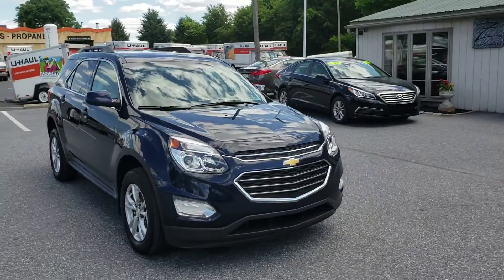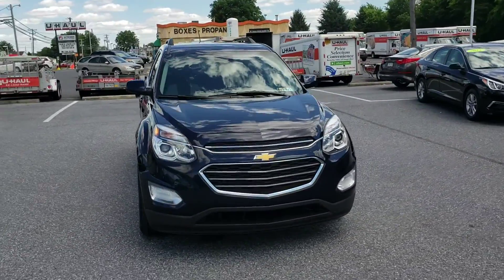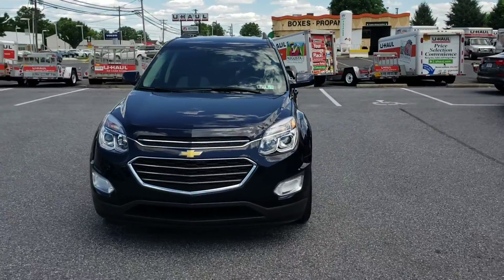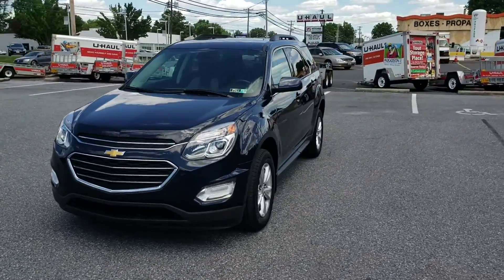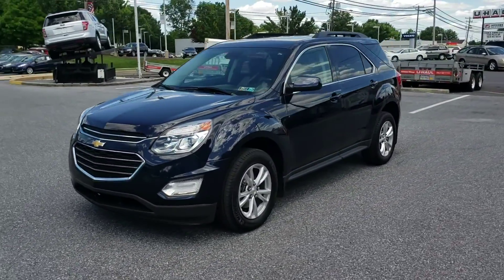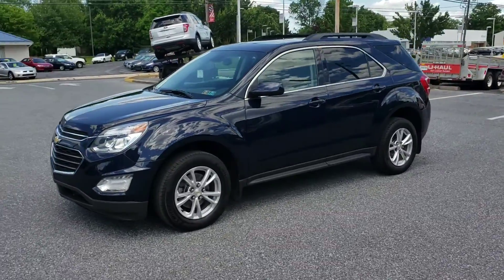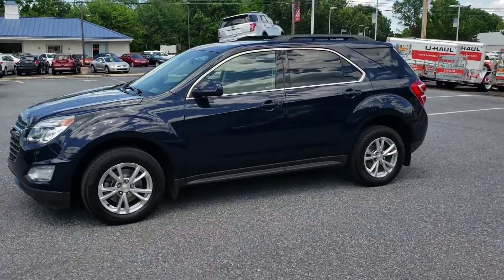2017 Chevrolet Equinox AWD LT